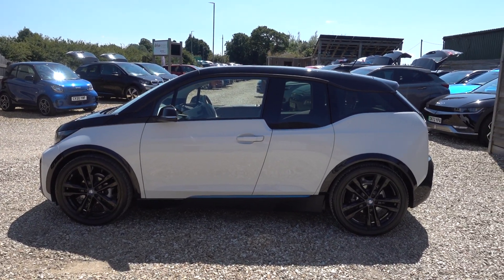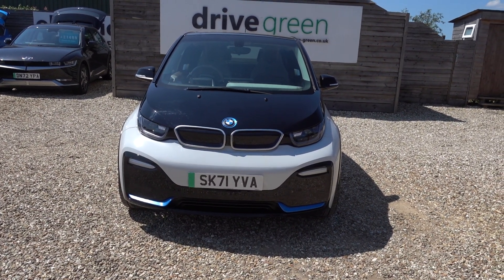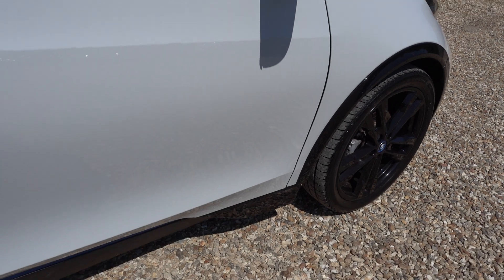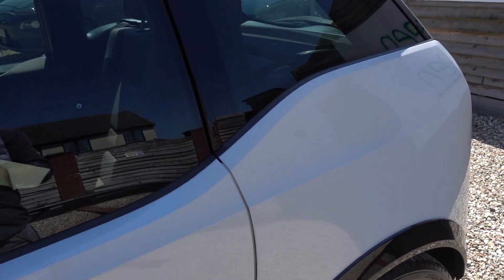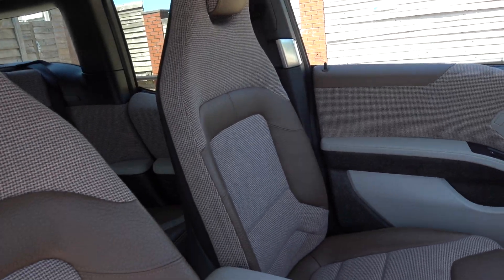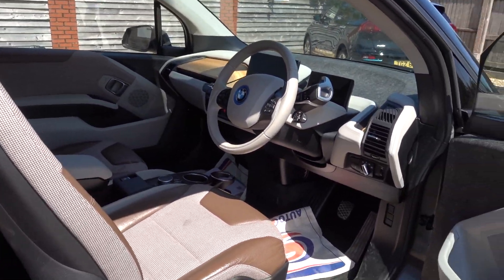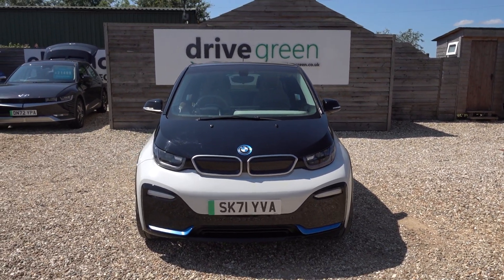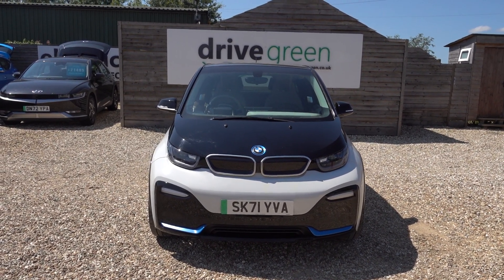2021(71) BMW i3S 42kWh SK71 YVA